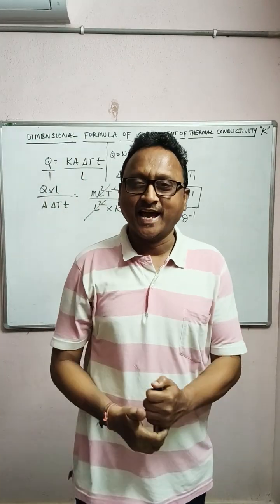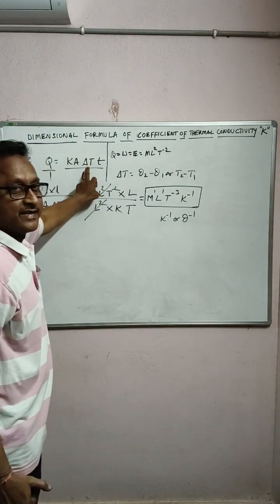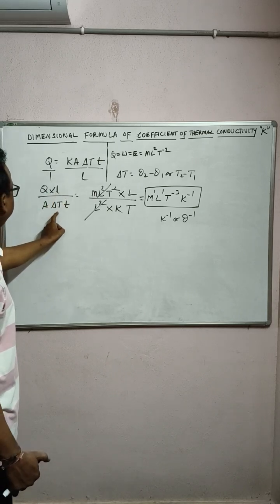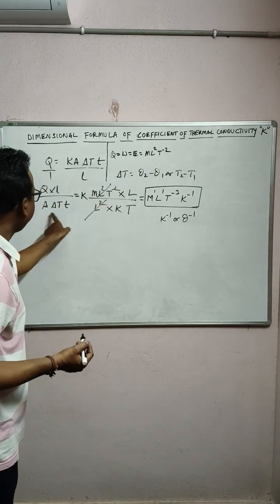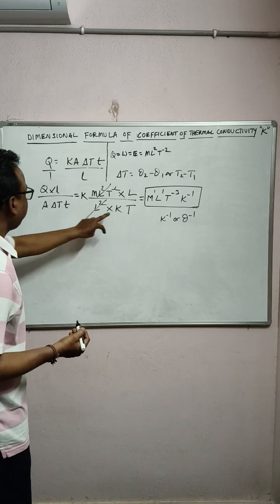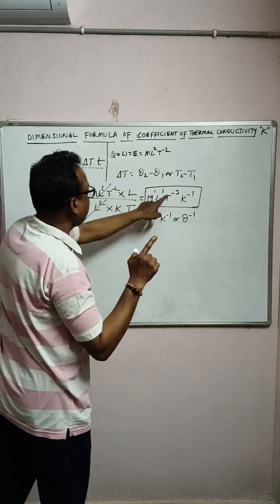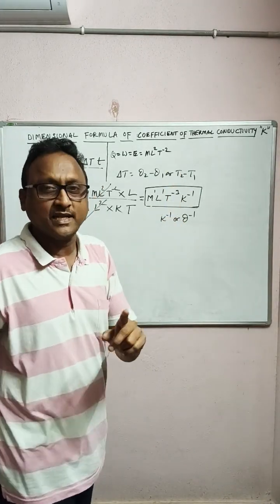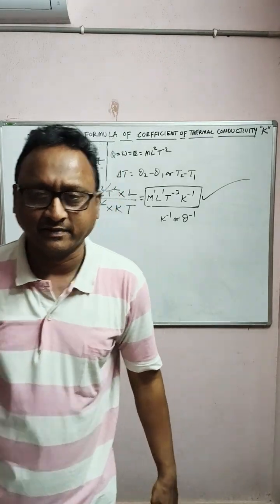DIMENSIONAL FORMULA OF COEFFICIENT OF THERMAL CONDUCTIVITY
dimensional formula for coefficient of thermal conductivity of a material